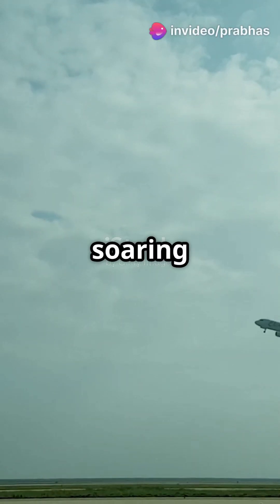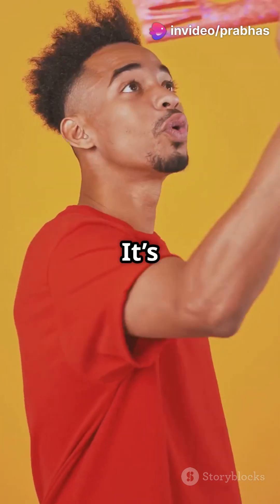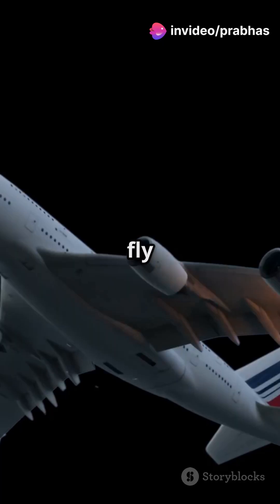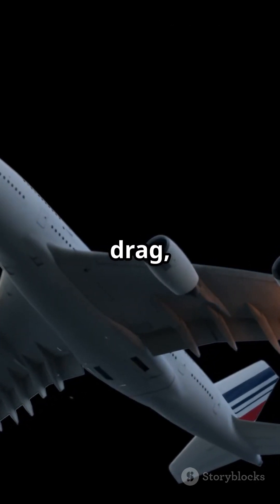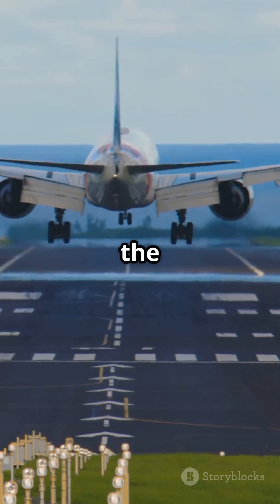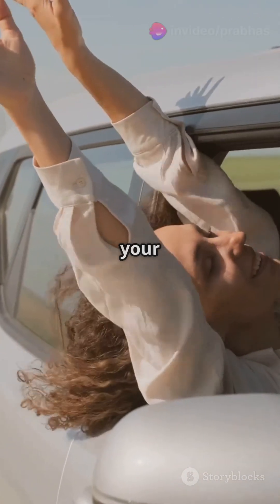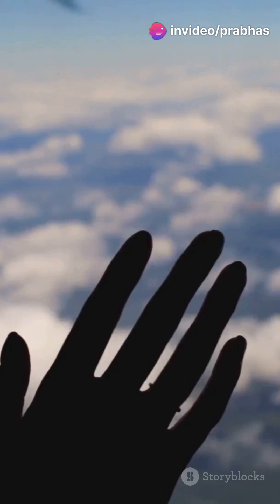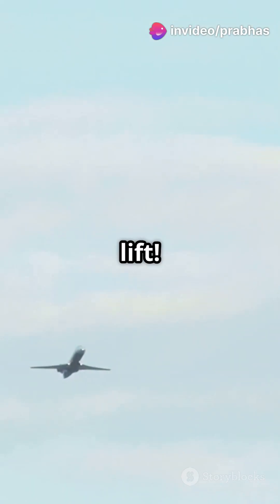How Do Airplanes Stay in the Sky ✈️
Ever wondered how airplanes manage to soar through the skies? In this video, we break down the science of flight to explain how airplanes stay airborne! Discover the four fundamental forces of flight: lift, weight, thrust, and drag, and learn how wings generate lift through their unique shape and angle. We'll also explore the role of engines and aerodynamics in maintaining altitude and speed. Whether you're an aviation enthusiast or just curious about the mechanics of flight, this video will satisfy your curiosity!